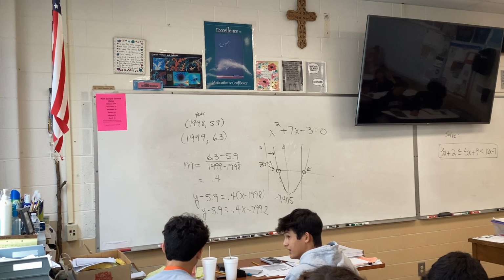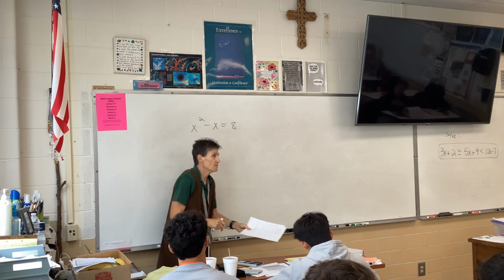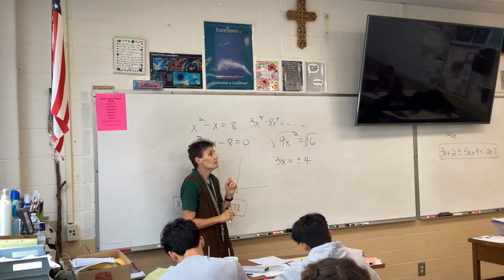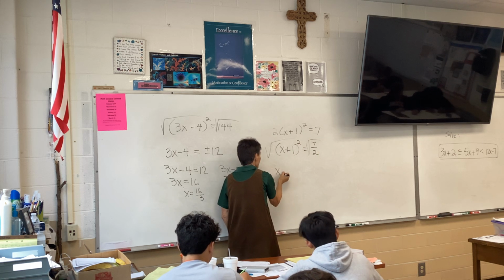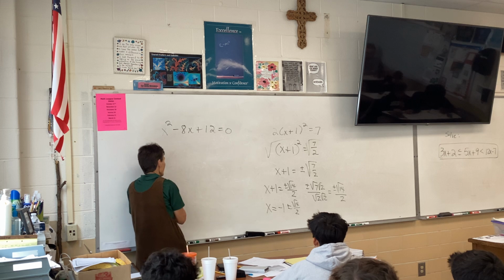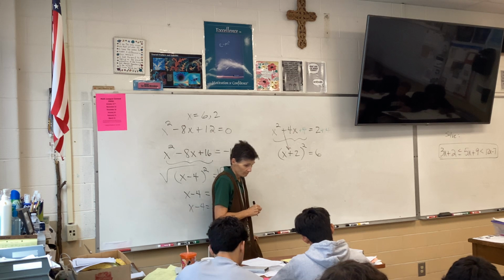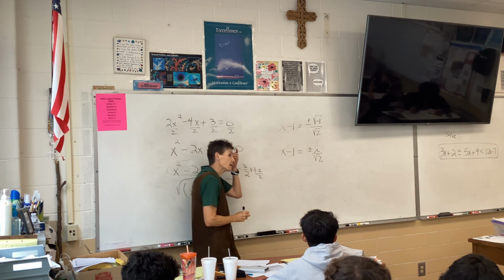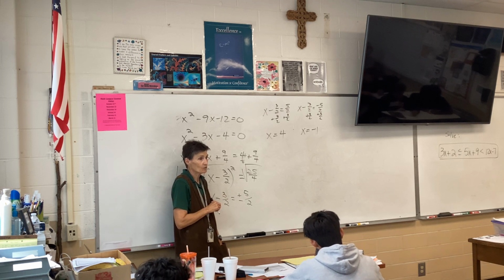Precal A Notes P5 1b-3